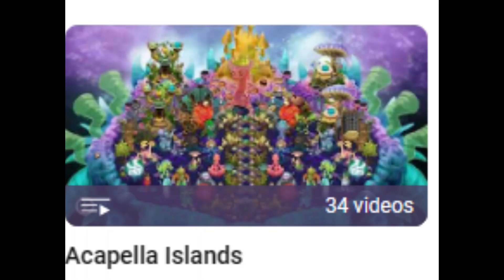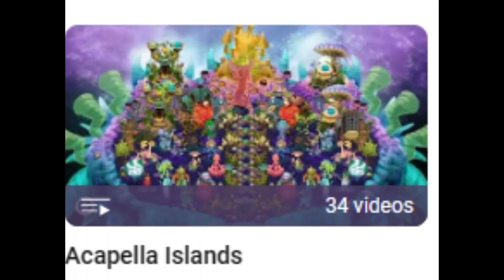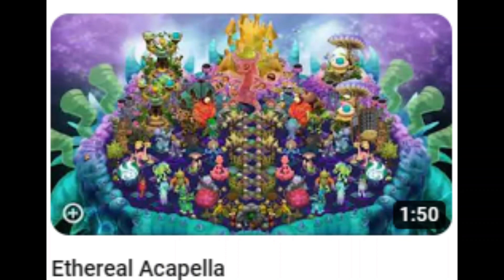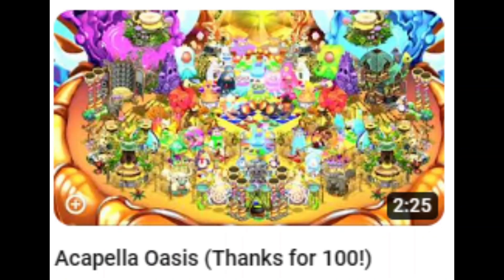Plant Island Recomposed | Individual Sounds! (Coloss-Eye)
The Colossals have finally awoken. And given me a vision of something in the old lore.

Plant Island Composer:  ​⁠ ​⁠  @BlakeAtStake

Video Team (Cloud Gang☁️)
Thumbnail: ​⁠
Video Editor: @Floof

Colossal Composer: @Azuran